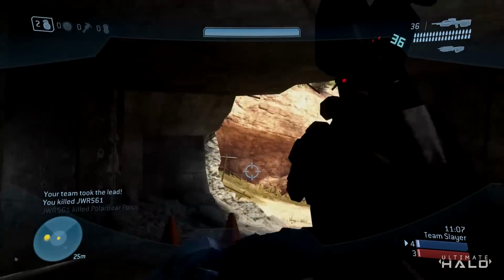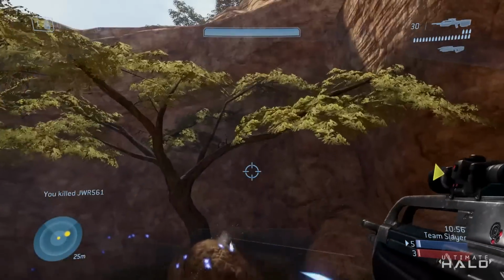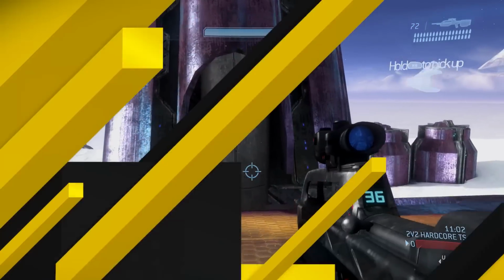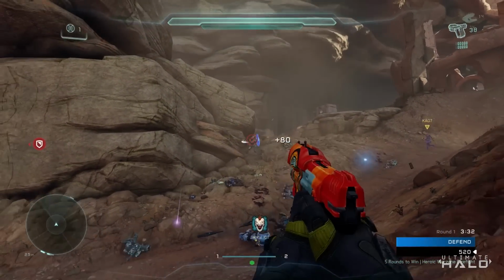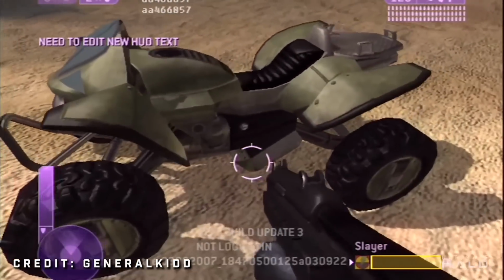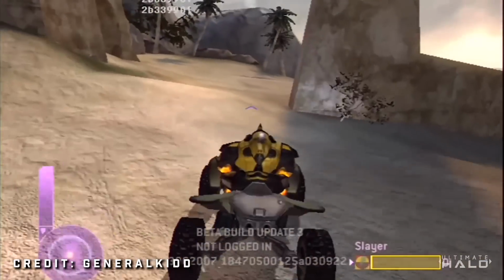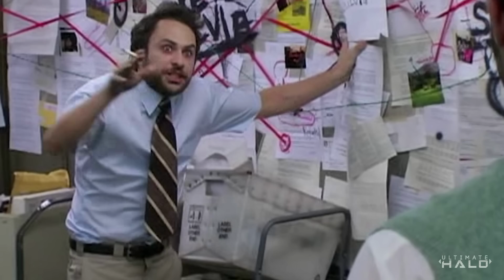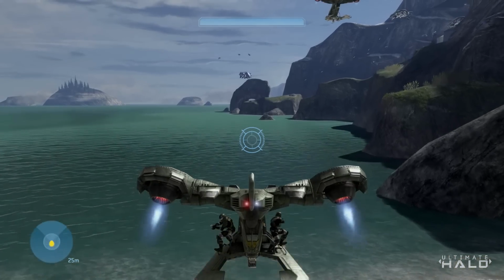7 CUT Features and Content from Halo Games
Cut, content? Absolutely! Cut content in Halo has plentiful but I wanted to share my top 7.

Pixelflare Elite Shield Art!

► Follow Fletch!

Ask us anything in the comments section!

► Been Blocked? Well, there's a reason for that!
At Ultimate Halo, we believe in building a positive, fun-loving community of Halo fans! We welcome and encourage all criticism, however, we have a zero tolerance policy on unpleasant comments towards our team, their videos, and our subscribers. If you spam, annoy, or troll others in any way, you will be permanently blocked from our comments section.

This video was created under Microsoft's "Game Content Usage Rules" using assets from Halo. Ultimate Halo is not endorsed by Microsoft and does not reflect the views or opinions of Microsoft or anyone officially involved in producing or managing Halo. As such, it does not contribute to the official narrative of the fictional universe, if applicable. Safe.